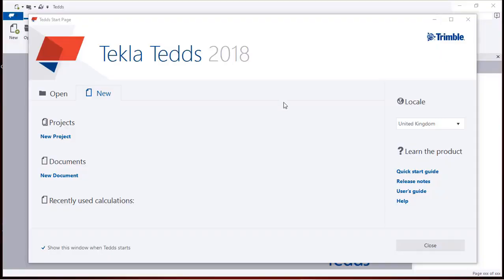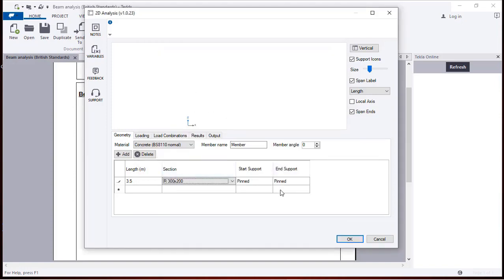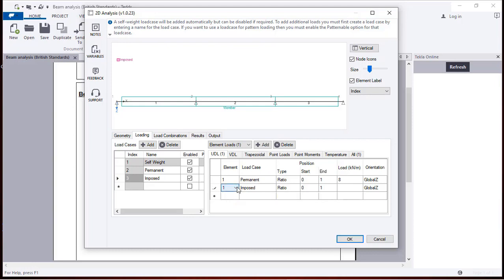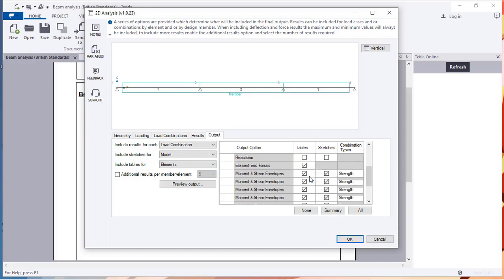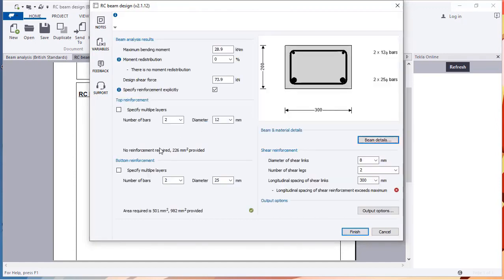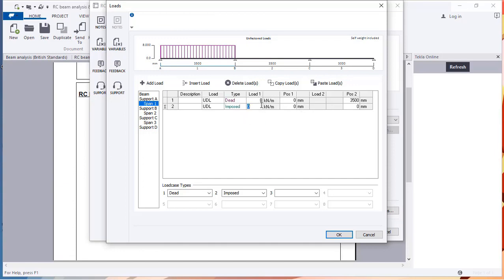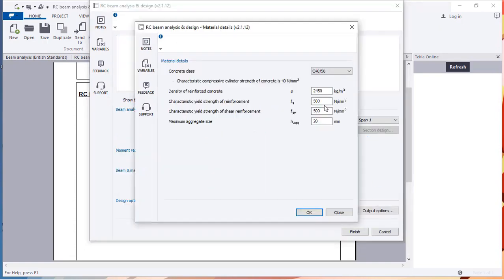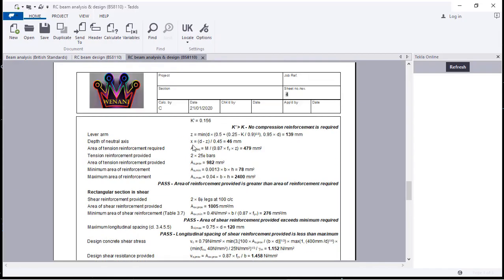Analysis and Design of a Continuous Beam in Tekla Tedds Beam Design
In this video I take you through the analysis and design of a continuous beam. Two methods are used, the first is doing analysis first and then doing design separately. This method of doing Design of a beam separately is good if you want to design the reinforcements in multiple layers.

The second method is doing analysis and design at the same time. This is shorter and quicker and gives the same results of both analysis and design but you wont be able to design the reinforcements of a beam in multiple layers.